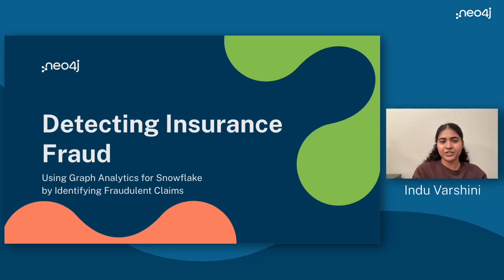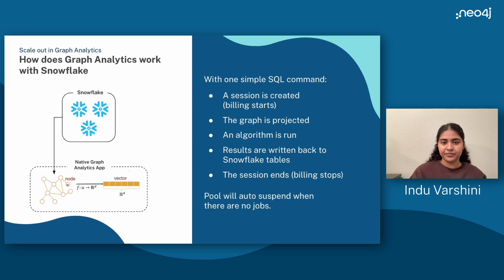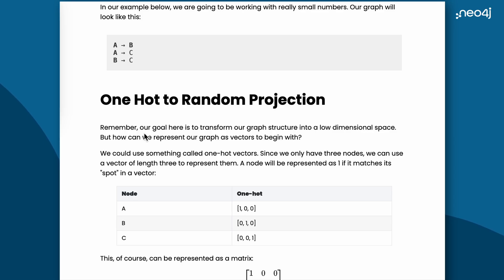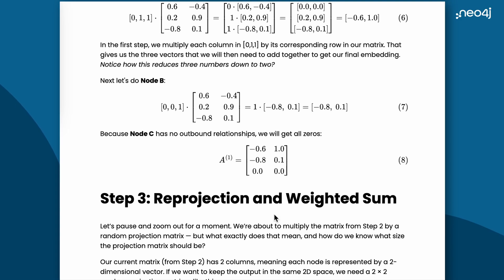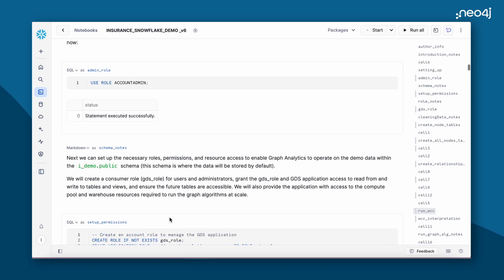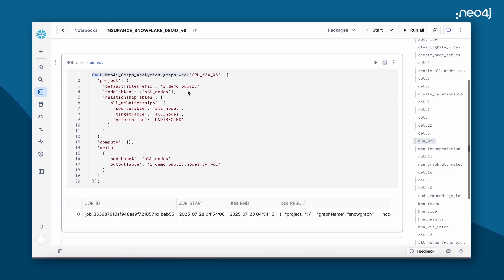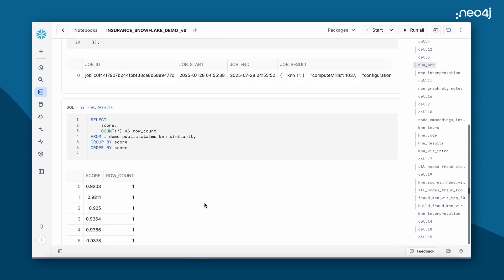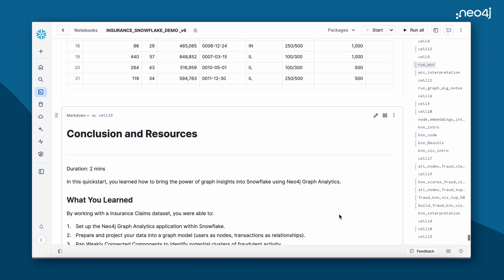Detect Insurance Fraud with Neo4j Graph Analytics for Snowflake & FastRP Embeddings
Uncover additional fraudulent claims in your insurance data using Neo4j’s Graph Analytics Engine right inside Snowflake. You’ll learn how graph-based techniques can expose complex relationships that traditional methods miss—and how to run everything serverlessly at up to 2× the speed of other open-source solutions.
In this video, you’ll see how to:
Architect a Snowflake + Neo4j Graph Analytics pipeline (raw tables → graph projection → async graph algorithms → results tables)

Run the FastRP (Fast Random Projection) algorithm to turn high-dimensional claim graphs into compact embeddings

Execute K-Nearest Neighbors on those embeddings to flag suspiciously similar claim nodes

Visualize fraud networks in Snowflake and build dashboards, alerts, or further analysis on your results